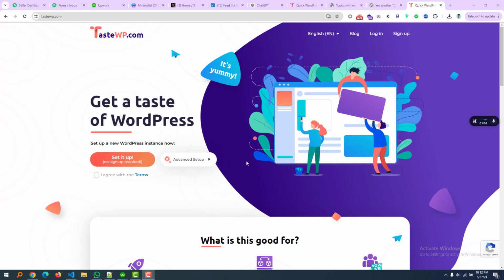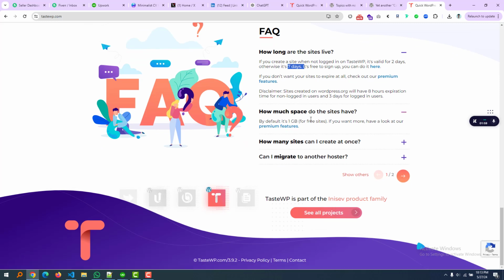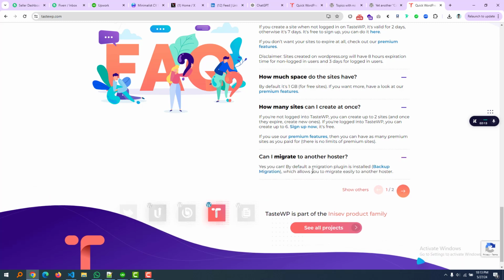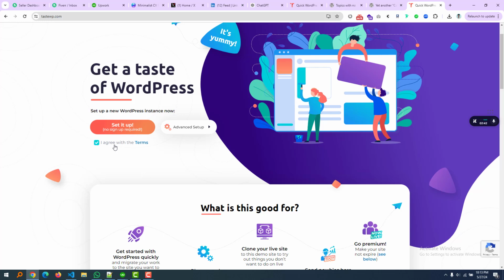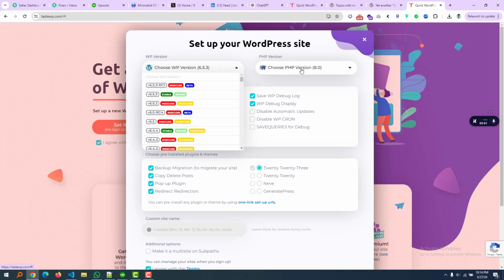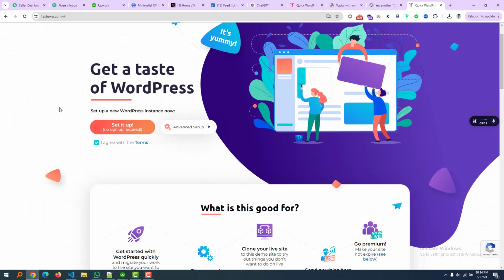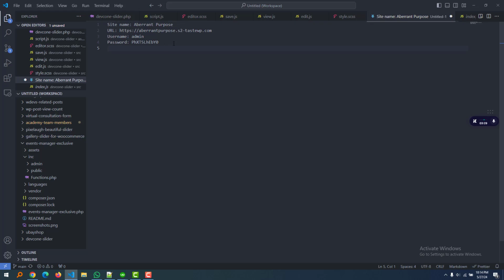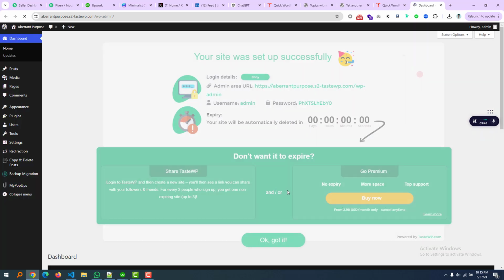WordPress Install within Second Testing, Debugging or Practice Purposes on TasteWP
Need a quick and hassle-free way to set up a temporary WordPress site for testing, debugging, or practice? Look no further! In this video, we’ll show you how to use TasteWP to create a WordPress installation in seconds. Perfect for developers, designers, and WordPress enthusiasts looking to experiment without affecting their live sites. Watch now to see how easy and efficient it is to get started with TasteWP!